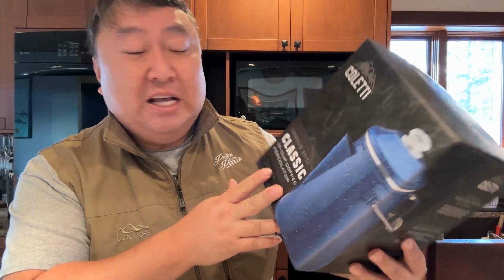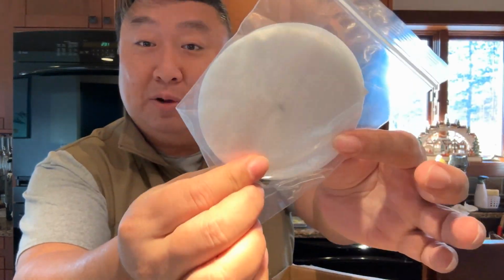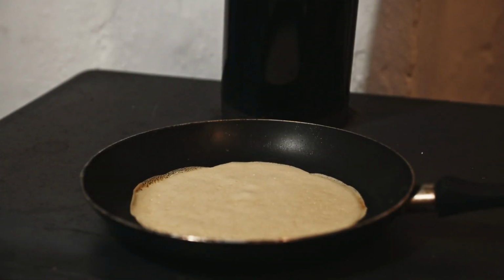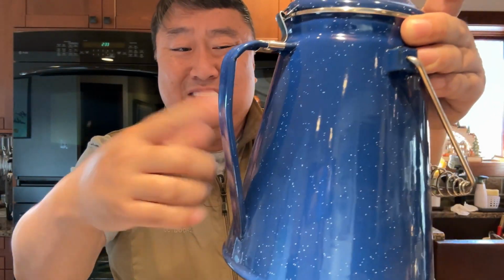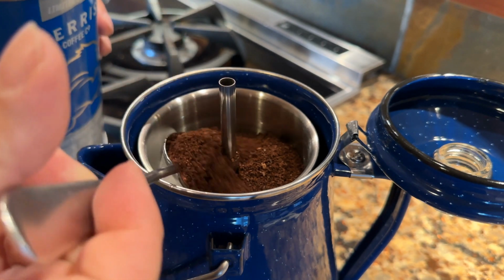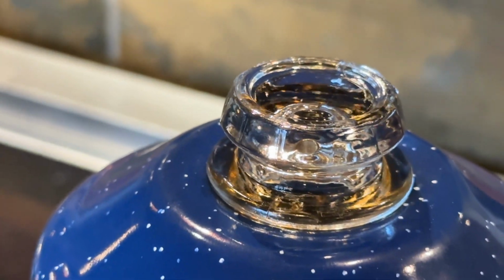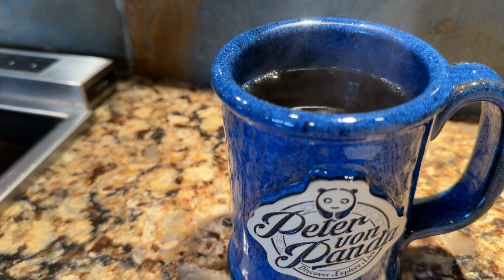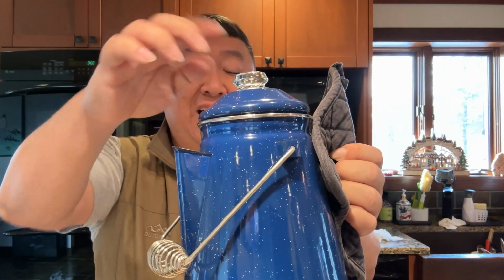Can The Old School Coletti Enamel Percolator Make Great Coffee?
LNMULQHPAG4KVQ6X

COLETTI Classic Percolator Coffee Pot — The Most Nostalgic Camping Coffee Pot, Now Modernized [Blue Enamel, 12 Cup]
Visit the COLETTI Store

Brand COLETTI
Color Blue
Product Dimensions 7"D x 7"W x 9"H
Special Feature Gas Stovetop Compatible, Electric Stovetop Compatible, Dishwasher Safe
Coffee Maker Type Percolator
 Capacity
60 Fluid Ounces
 Material
Enameled Steel
 Item Weight
2 Pounds
 Human Interface Input
Unknown
NO ALUMINUM OR PLASTIC: Our 100% steel camping coffee makers are toxin free. A one-of-a-kind camping coffee pot, the COLETTI Classic has stainless steel internal components, an over-the-fire hanging handle, & a heat-toughened glass top. The ultimate in campfire cooking equipment
BONUS! PERCOLATOR COFFEE FILTERS: We include a pack of medical grade filters with your percolator coffee pot for easy cleanup. Not required for operation, these also keep finely-ground beans out of the brew. This stove top coffee maker comes ready to use
TIMELESS CRAFTSMANSHIP: Built from heavy-gauge steel, every piece of this stovetop coffee maker is kiln-hardened twice at 1,000℉. A handsome black camping coffee pot built to last
CAMPING COFFEE MADE EASY: A percolator coffee pot is simple, efficient, & classic. When you want something strong, and it’s too early for beer, brew with a COLETTI Classic (NOTE: 1 coffee cup equals 6 fl oz). Your Perfect Cowboy Coffee Pot